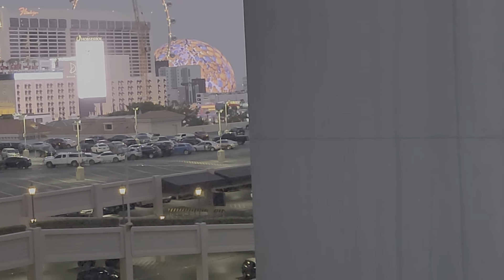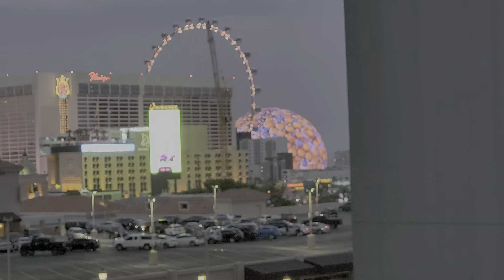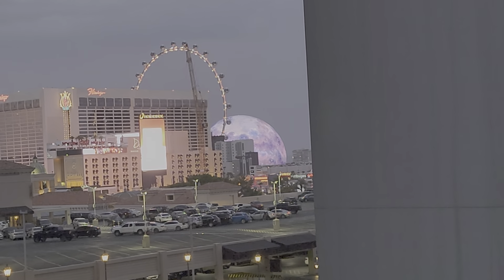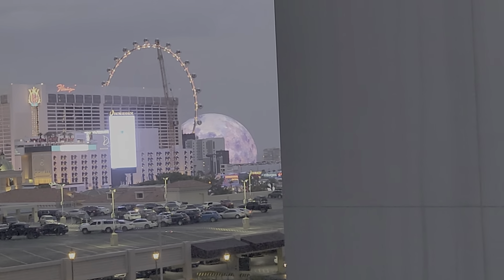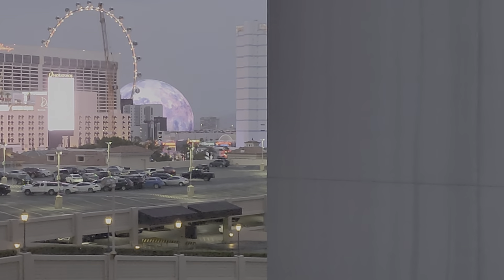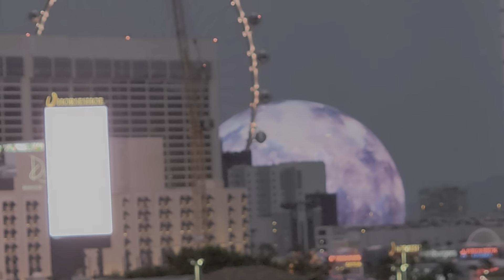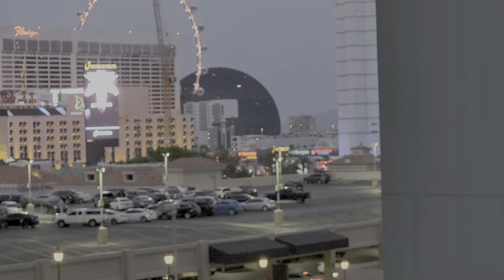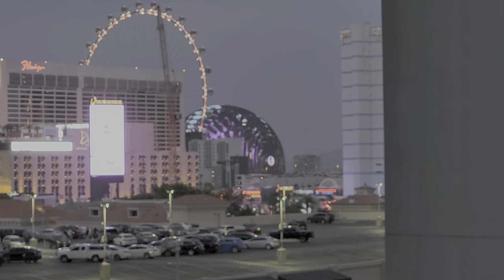A faraway view of the MSG Sphere